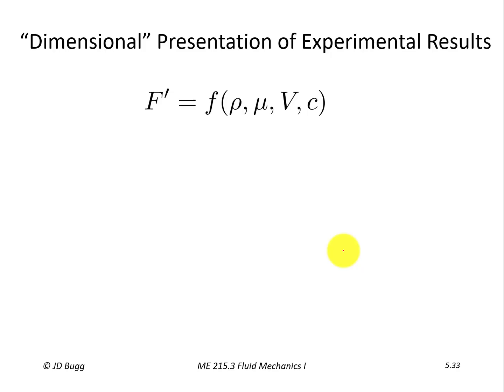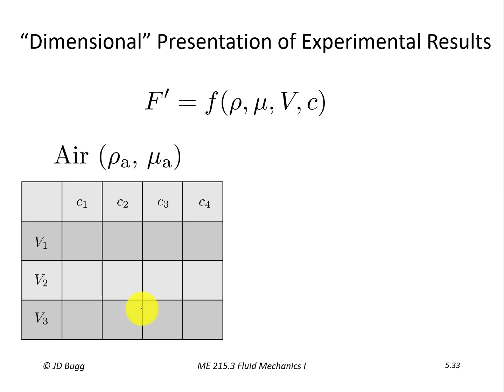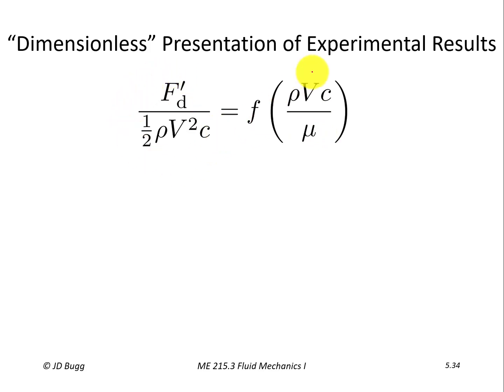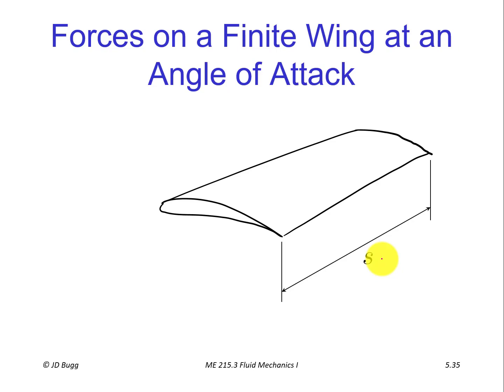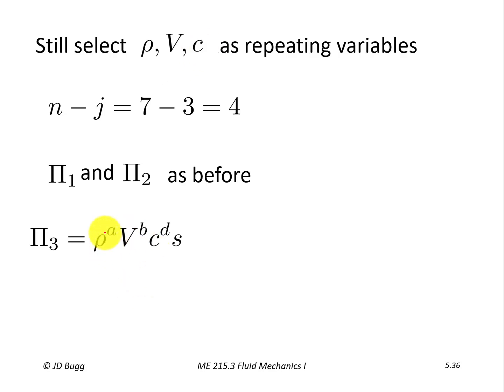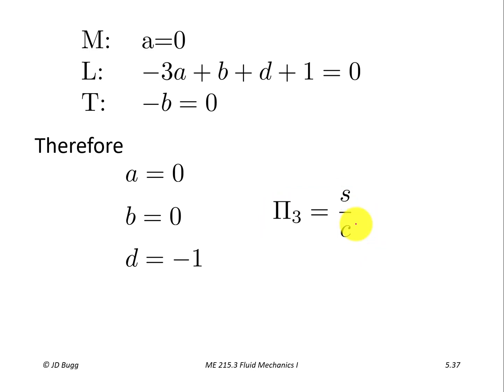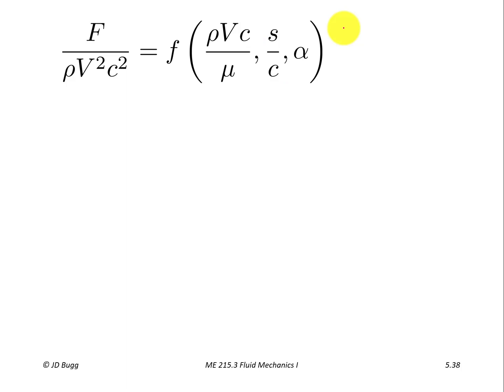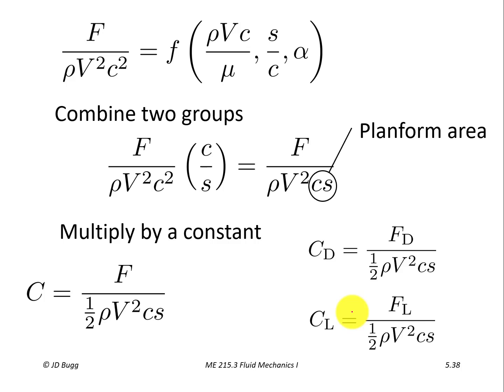25 - ME 215 Fluid Mechanics I - Dimensional Analysis – Conclusion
This lecture presents some concluding topics on dimensional analysis.